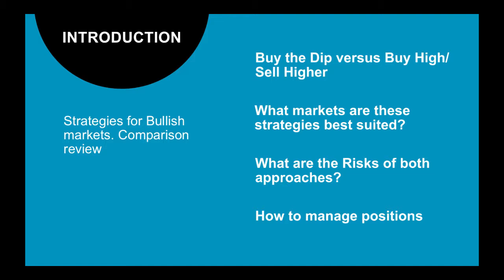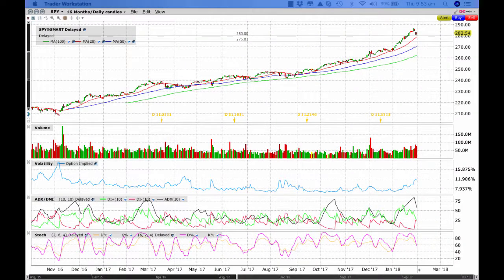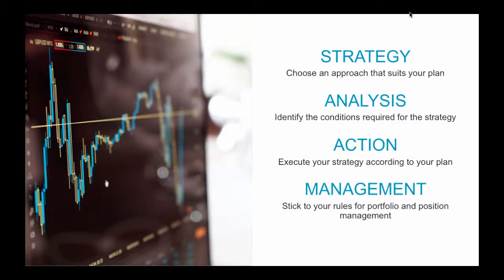Strategy Buy the Dip v Buy High Sell Higher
When to enter a trade in an established trend can be a debatable topic. In this lesson, I discuss two approaches.